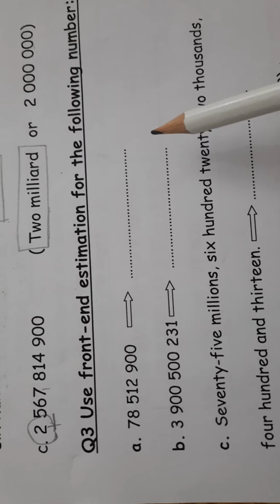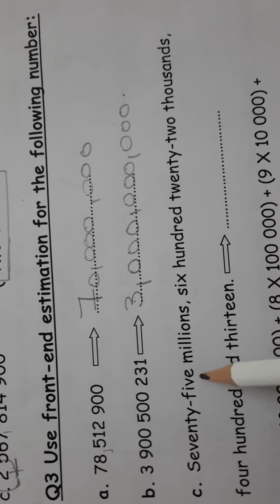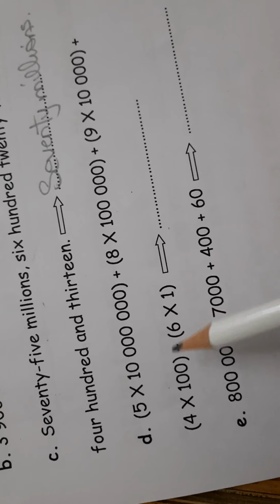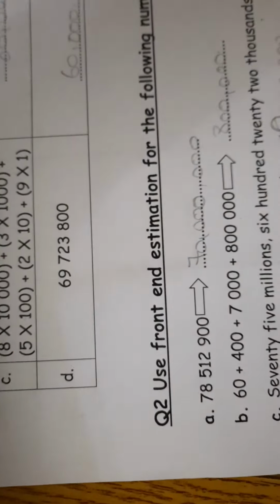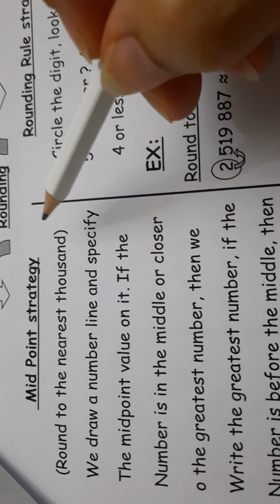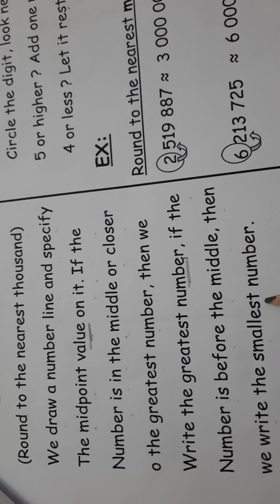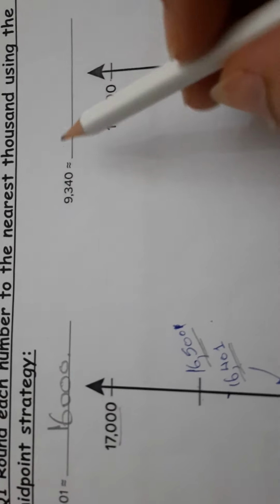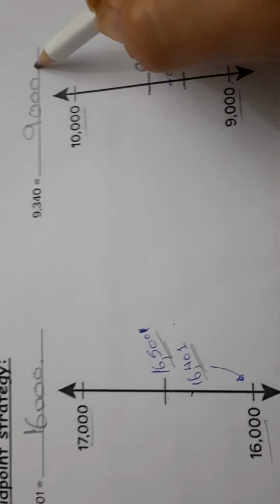Jr Math front end estimatoin and rounding strategies